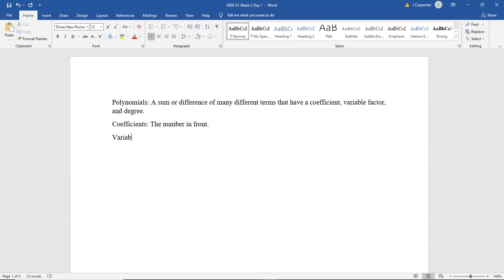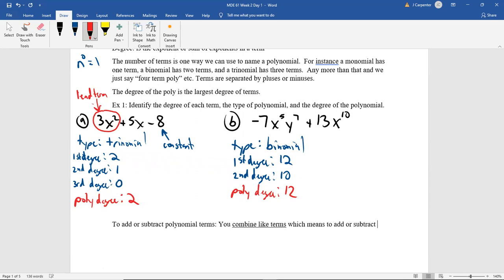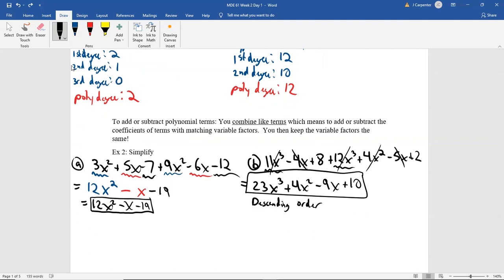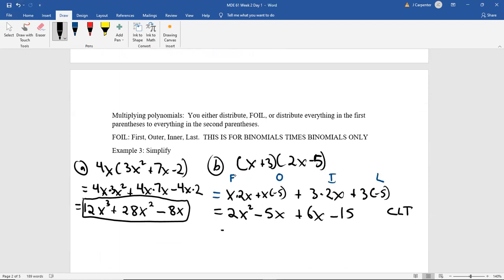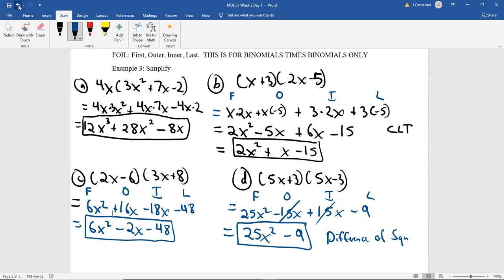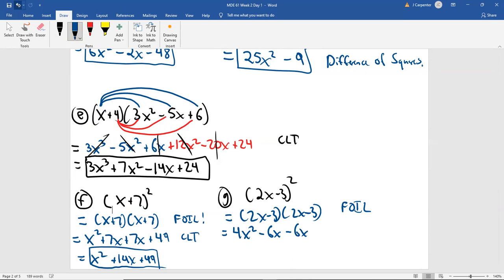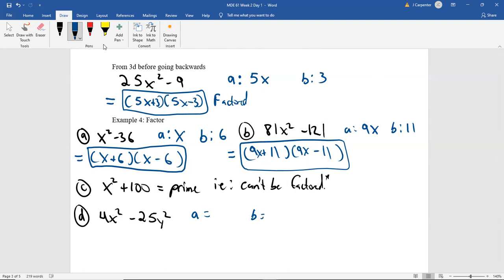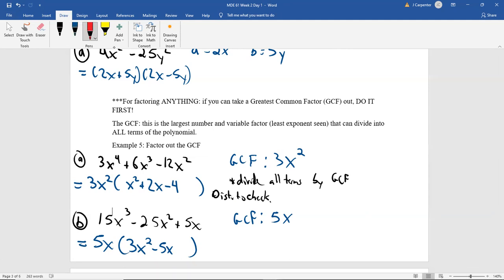MDE 61 1/18/22 Polynomials and Factoring Binomials